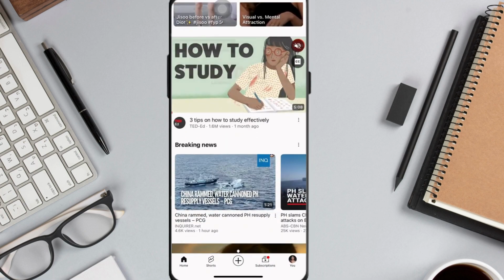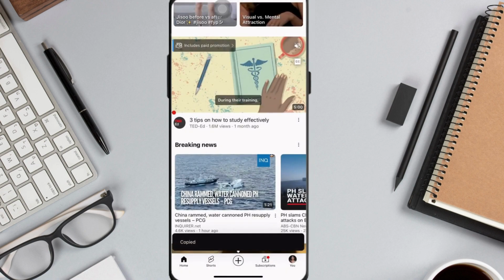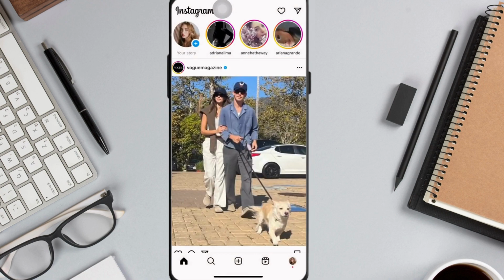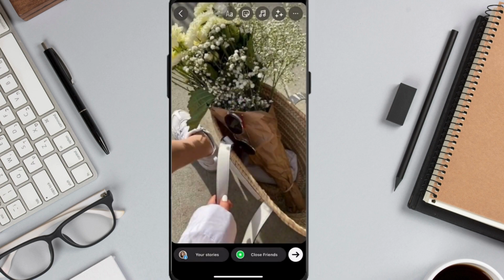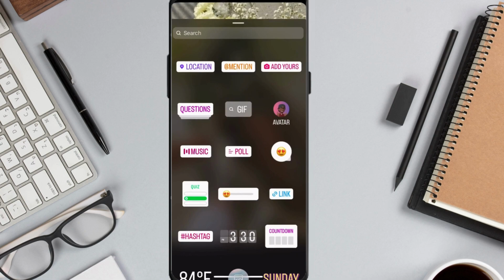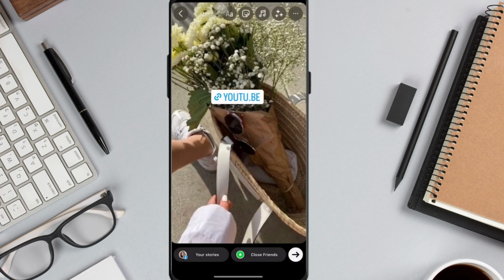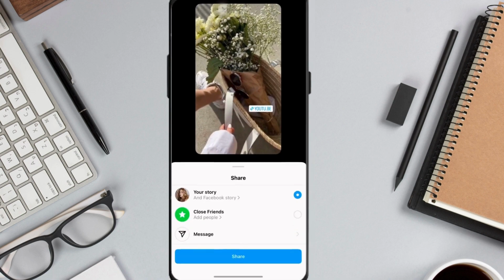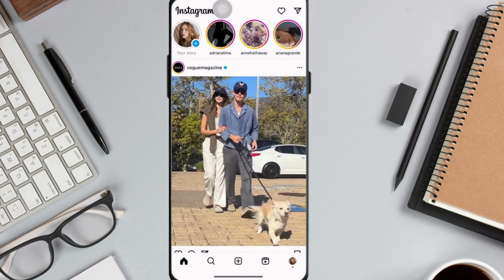How to Add Youtube Link to Instagram Story (Simple)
In this video I show you how you can insert YouTube hyperlink in story in Instagram app. In my videos I show you everything that you need to learn about this software.

Chapters:
00:00:00 - Adding a YouTube link to your Instagram story
00:00:24 - Sharing a link on Instagram
00:00:39 - Adding Photos and Videos
00:00:53 - Adding a link to your screen
00:01:11 - Customizing and Sharing Your Story
00:01:22 - Boosting your Social Media Presence
00:01:31 - Like and subscribe